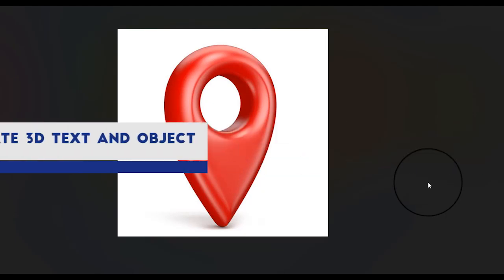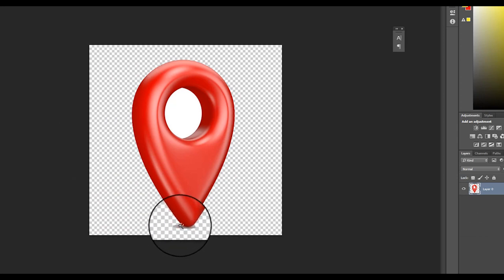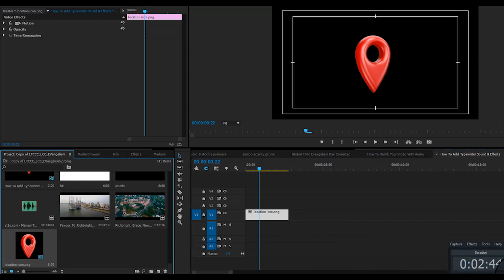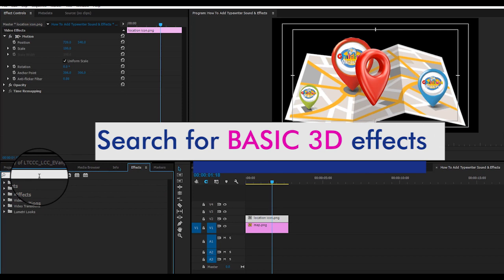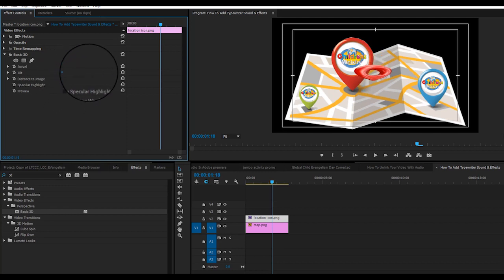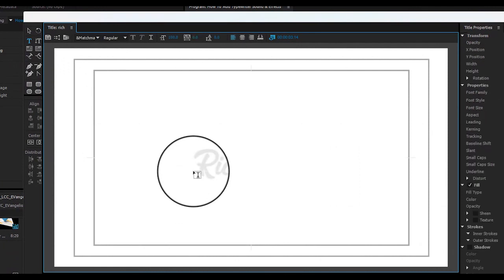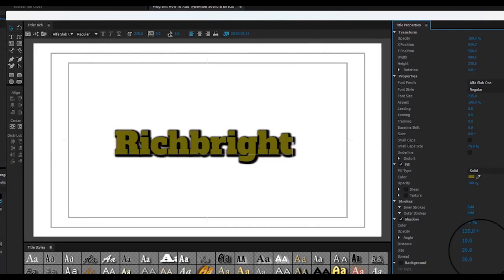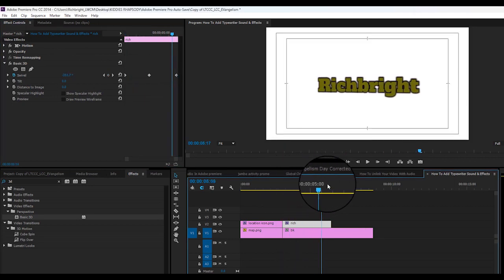3d Text & Object in Adobe premiere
This Video is About How To create 3d text and object flip using basic 3d effects